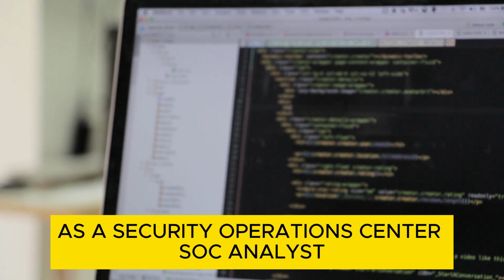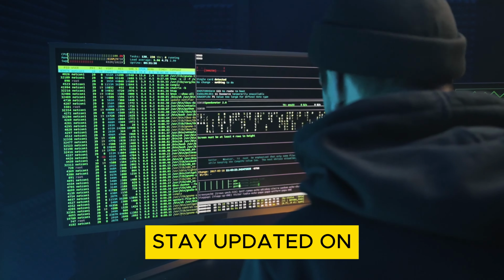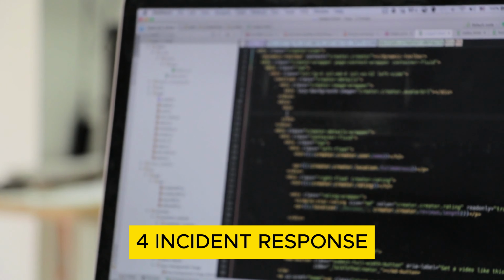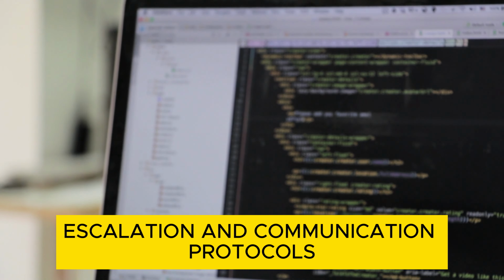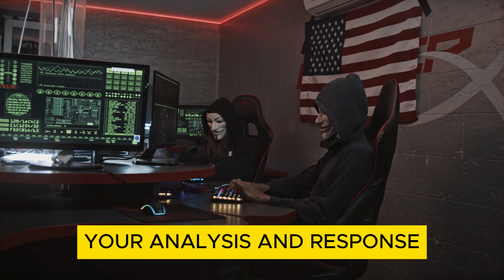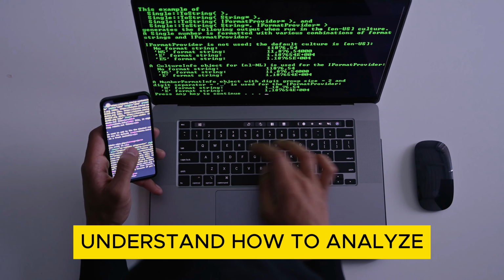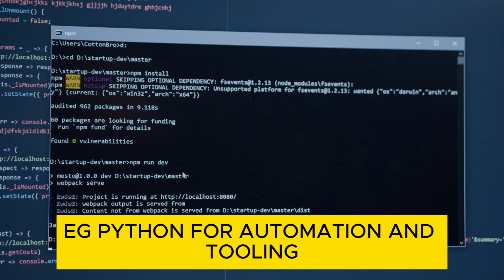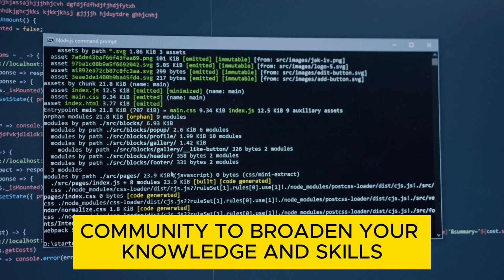10 skills that a SOC analyst should learn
TOP 10 IT JOBS !
10 skills that a SOC analyst should learn